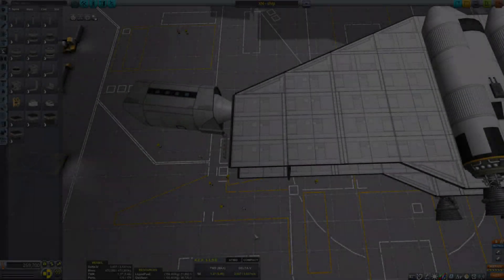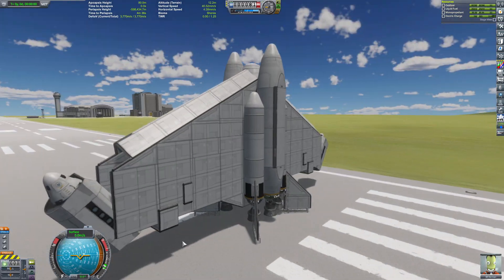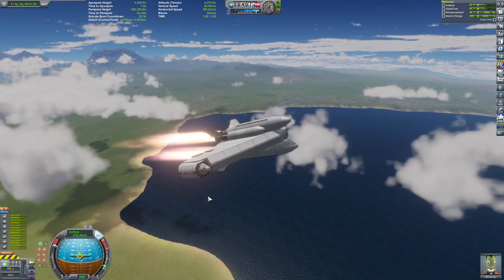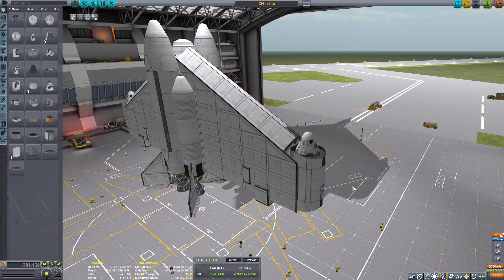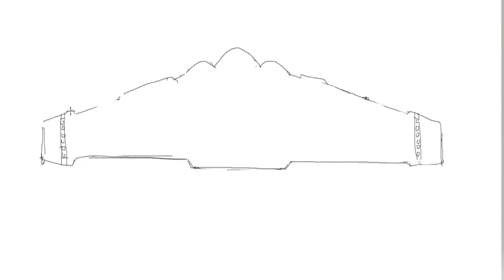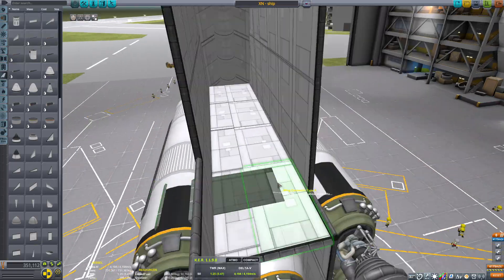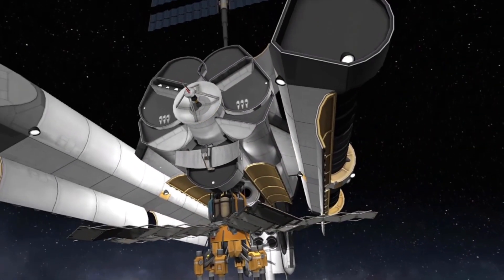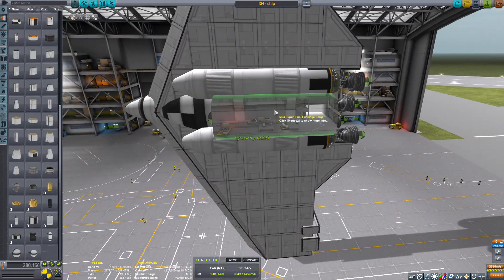THE MOTHER SHIP CONCEPT in KSP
Wanted to build a kind of MOTHER SHIP but ran out of will power So,  I rammed an asteroid for instead.

GAME : Kerbal Space Program VERSION 1.12.5
Music Clip from Doom - Rust , Dust and Guts.